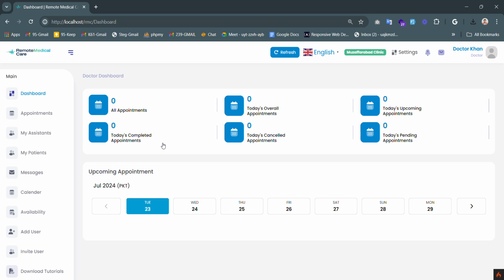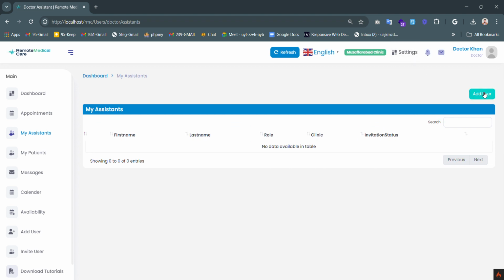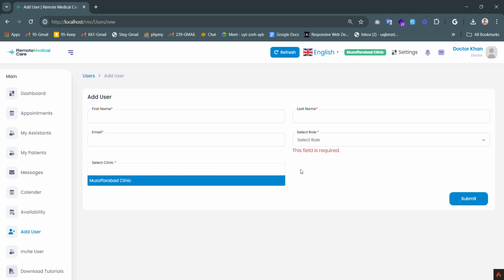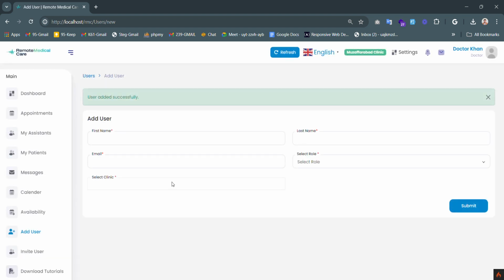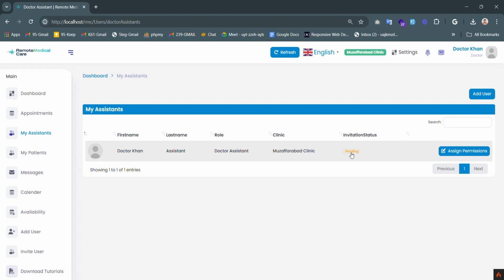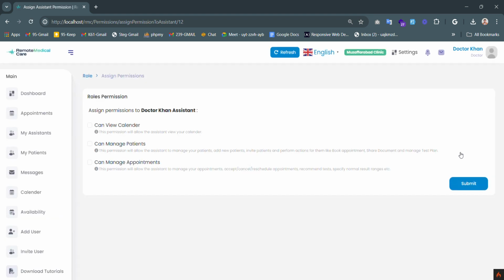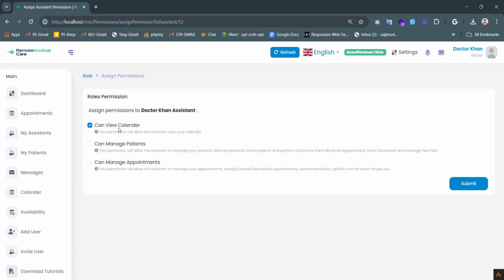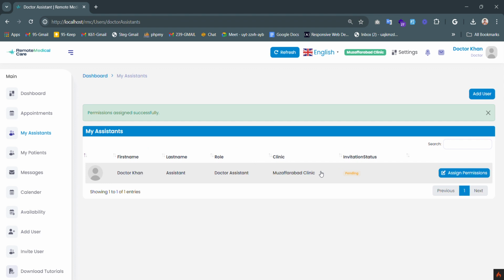Step-by-Step Guide: Doctor Assistant Tutorial